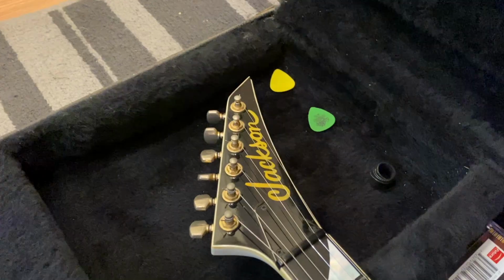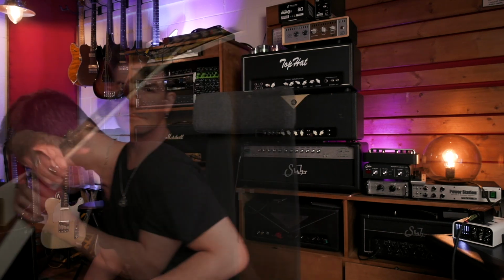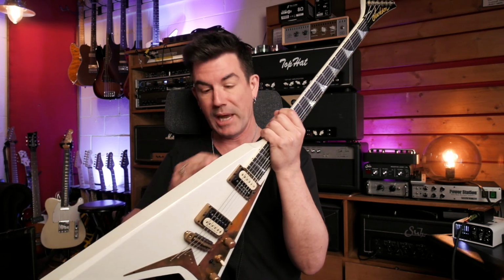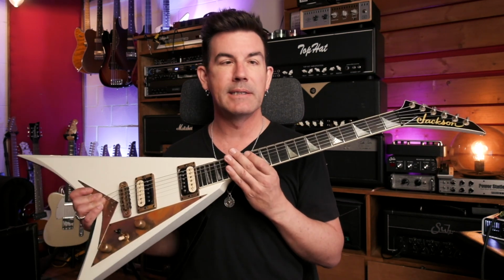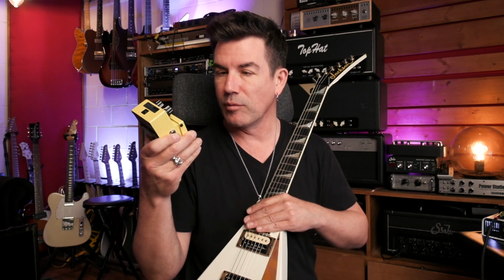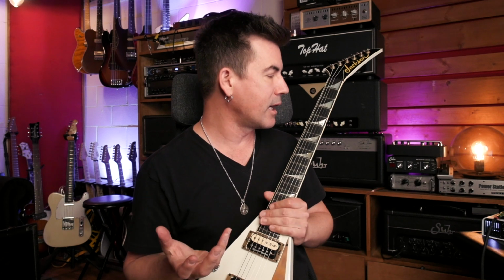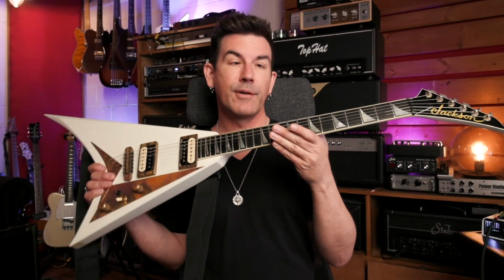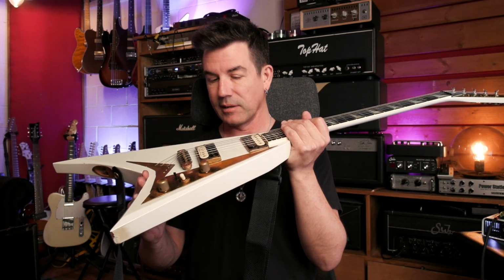MADE FOR RANDY RHOADS! Jackson RR3 GUITARS IN THE ZONE #1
A very special and unique guitar, this Jackson RR3 is the actual third prototype guitar made for Randy!

Want some cool reading/progressive glasses, that don’t look like they came from the drug store?